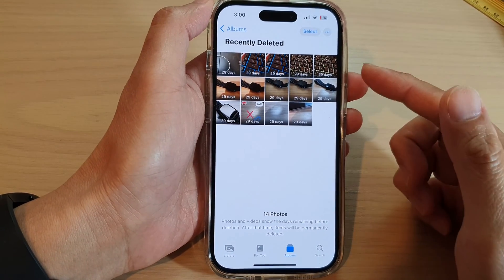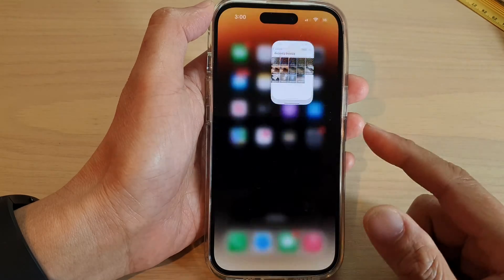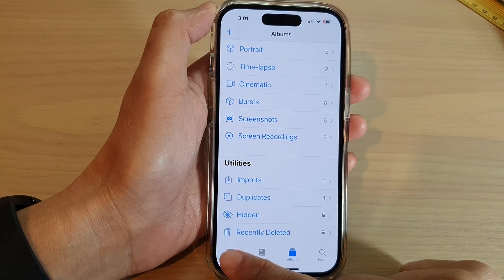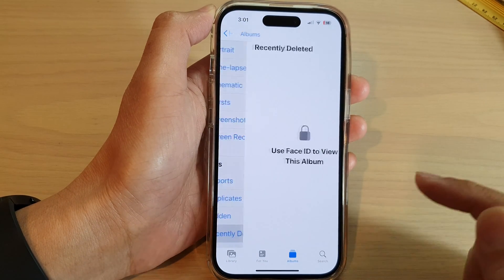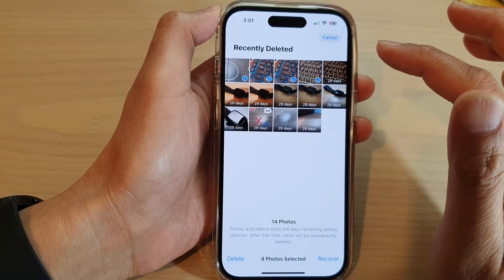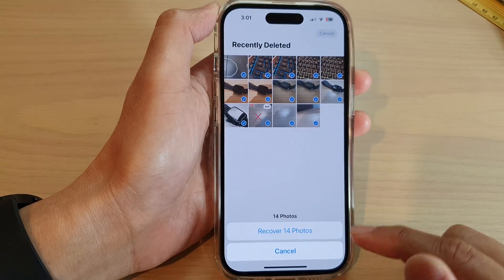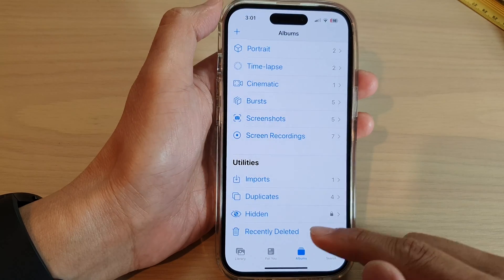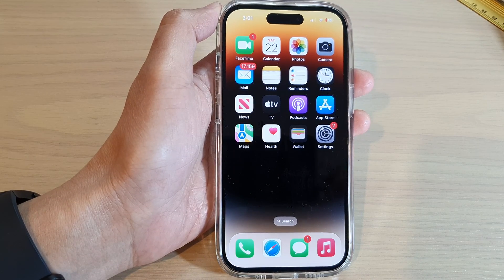iPhone 14's/14 Pro Max: How to Restore Deleted Photos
Learn how you can restore deleted photos on the iPhone 14/14 Pro/14 Pro Max/Plus.